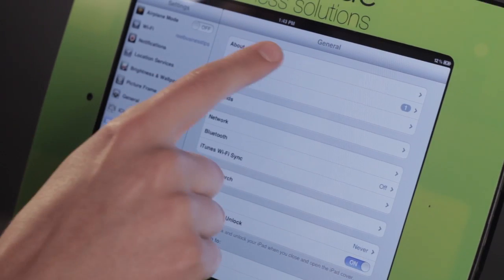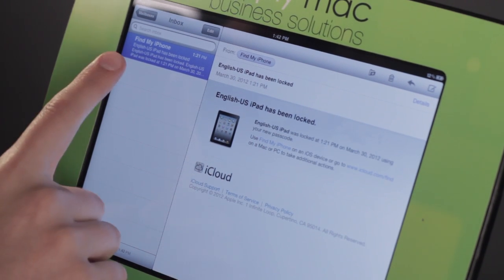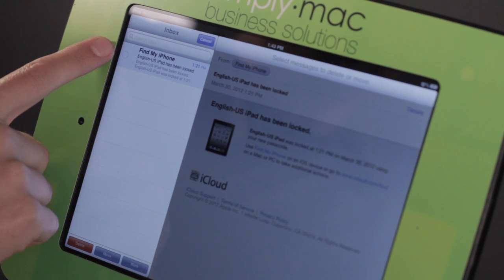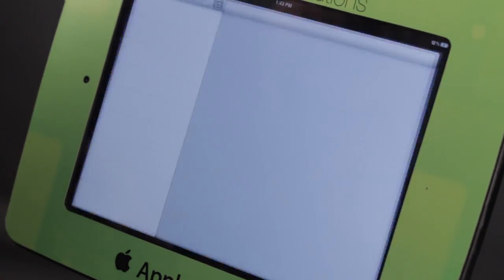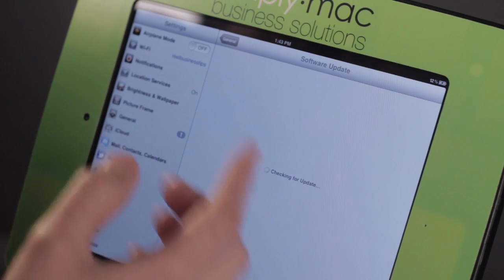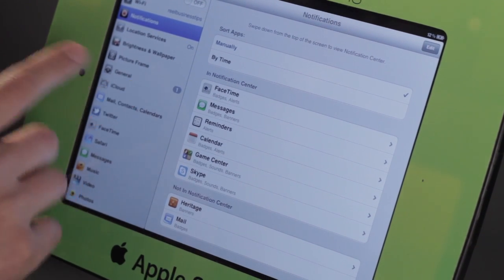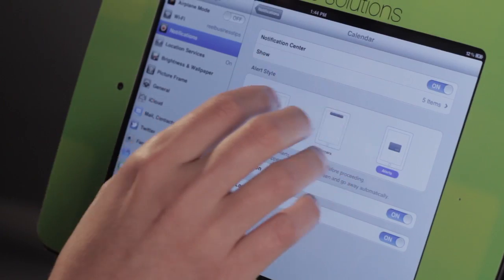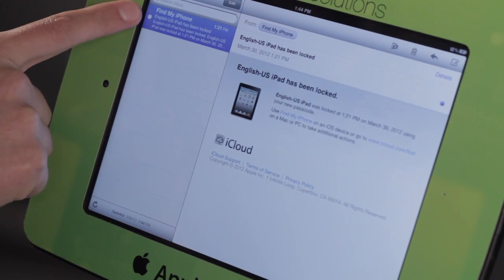How to Delete a Stuck Message on an iPad : iPad Tips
Messages can potentially get stuck on an iPad, especially if it's been awhile since the last time you refreshed the device. Delete a stuck message on an iPad with help from an Apple certified technician in this free video clip.

Expert: Chase Thompson-Baugh
Filmmaker: Chase Thompson-Baugh

Series Description: Apple's iPad is a lot more than just a portable media device - it's a productivity tool that will make your life easier in a seemingly endless amount of ways. Learn how to get the most out of your iPad with help from an Apple certified technician in this free video series.